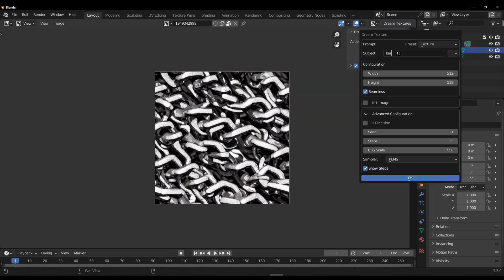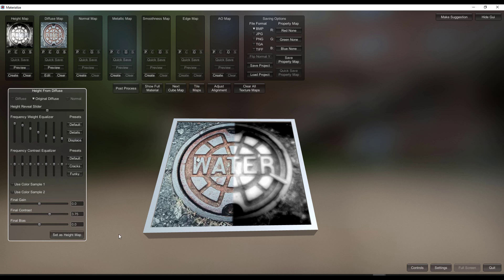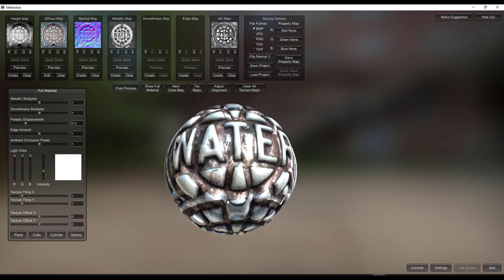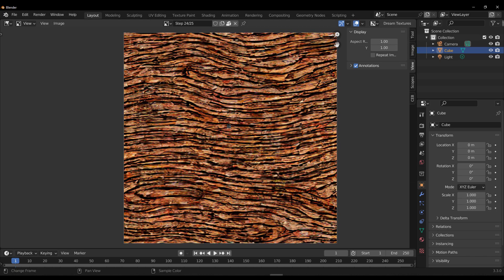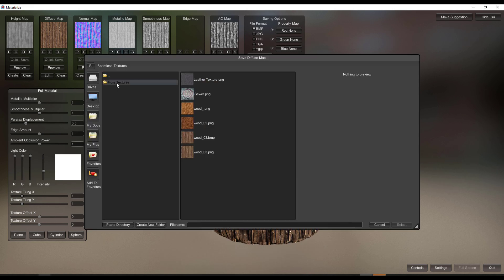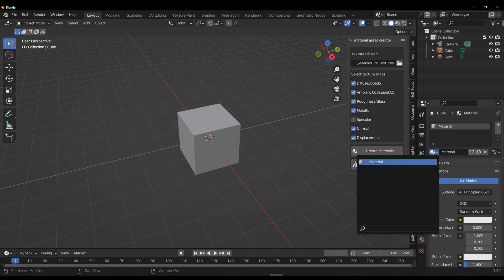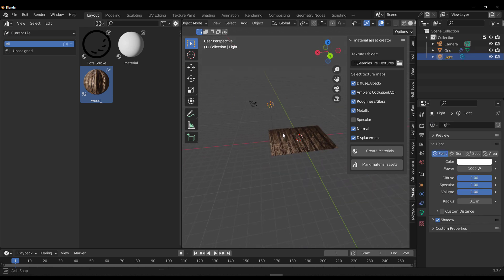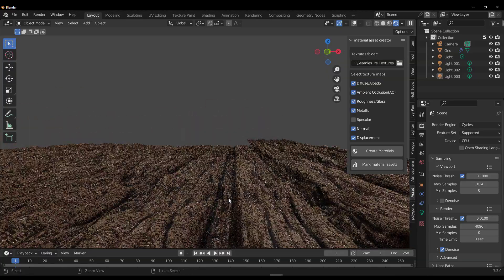This Software CREATES Amazing Materials For Free!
Let's Make Some Awesome Materials using  A.I and a set of Free tools.

00:00 Intro
00:40 Getting Started with Materialize
00:54 Navigating in Materialize
01:16 Generating & Creating Textures Basics
01:57 Adjusting Generated Textures
02:00 Understanding Texture Values
02:27 Look Dev & Texture Info.
03:15 Texture Tools
04:02 Generating Seamless Textures With A.1
04:20 Material Asset Creator Addon
04:49 Generating Texture Maps for AI Seamless Texture
05:36 Exporting Texture Maps
05:59 Getting Started with the Asset Creator Addon
07:01 Creating Materials
07:54 Creating Material Assets
08:27 More Stuff -
09:27 Final Words

material addon blender free